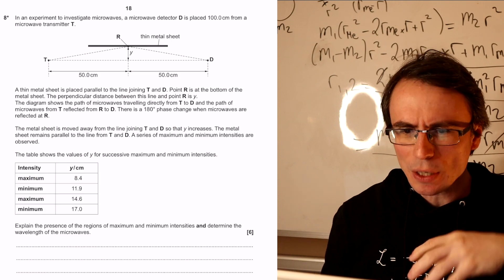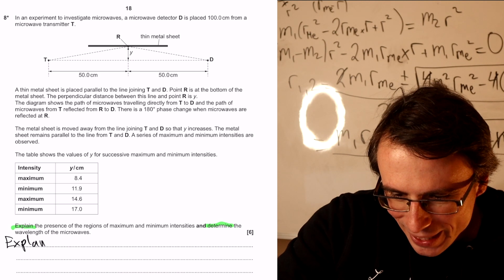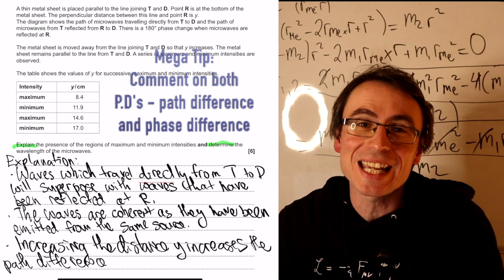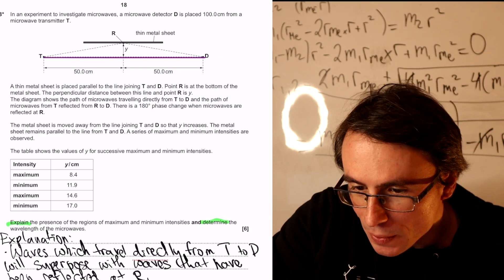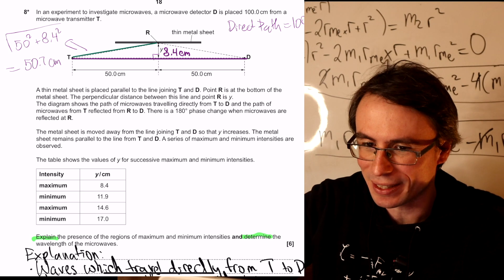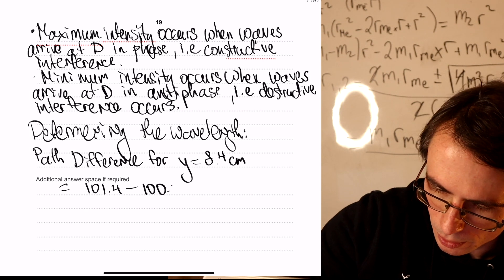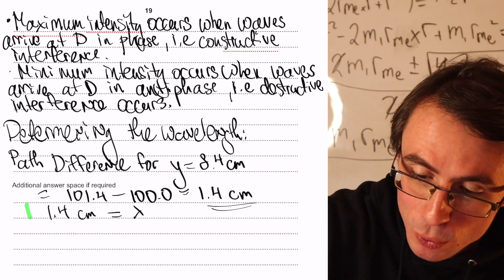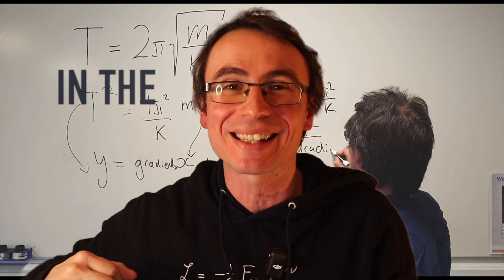You NEED to Do These A Level Physics Questions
In today's video we look at a crucial piece of revision for A Level Physics - waves and 6 mark questions.

We do a question that the examiner's report identified as a weakness for candidates involving path difference and phase difference.

This is a question from OCR Physics A however it is applicable to all exam boards including AQA Physics (very similar questions appear there as well), Edexcel, CIE, OCR B, WJEC, Eduqas and similar courses such as IB Physics, AP Physics and others.